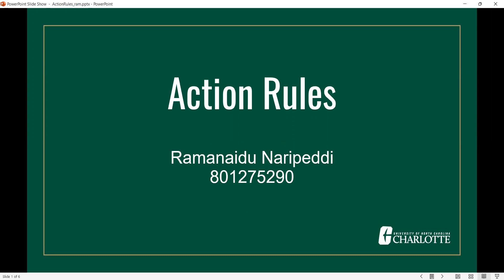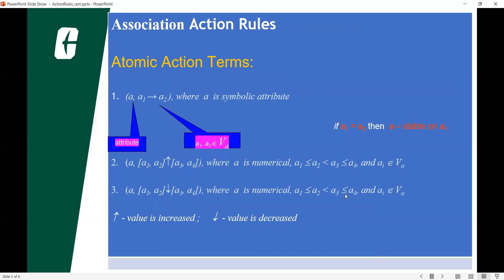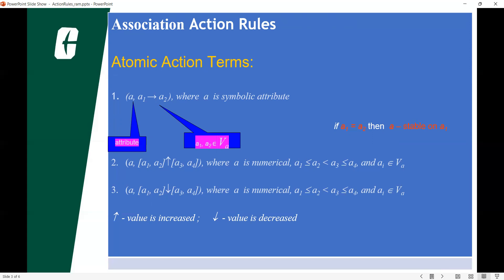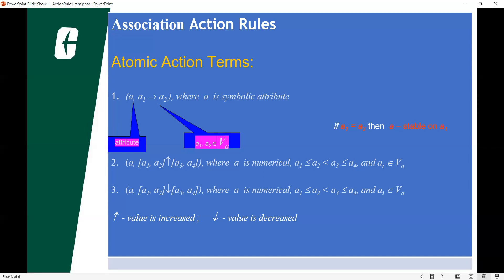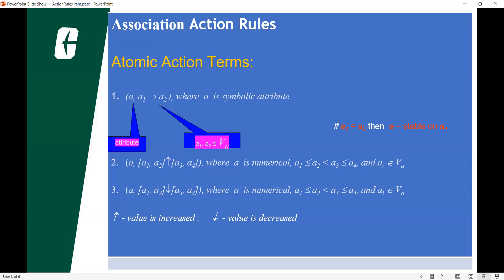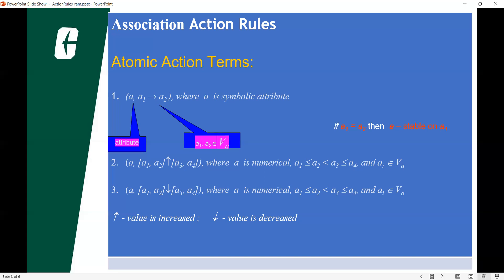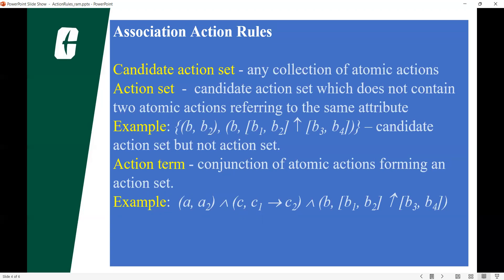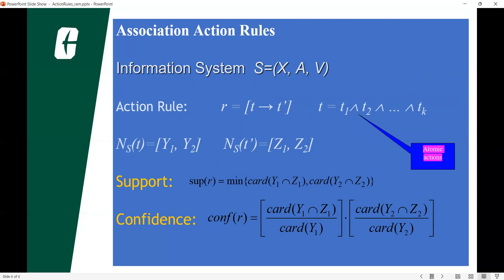L07_03ActionRules_MethodExtraction